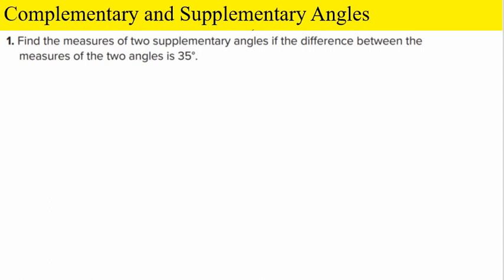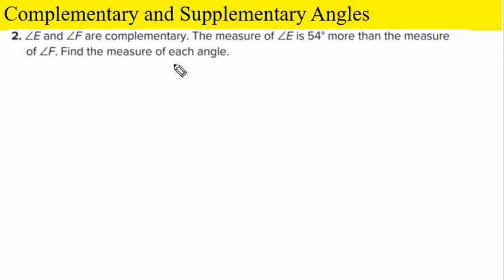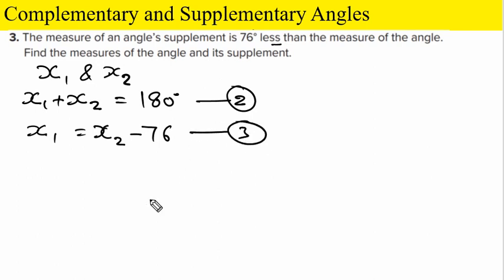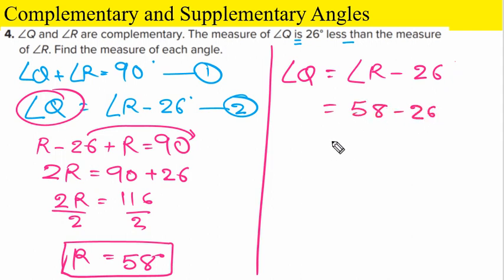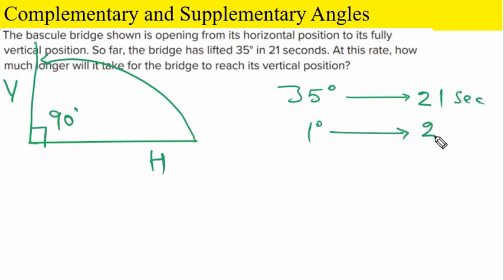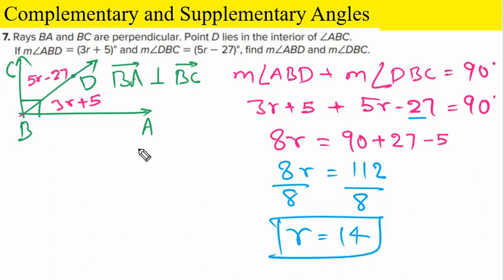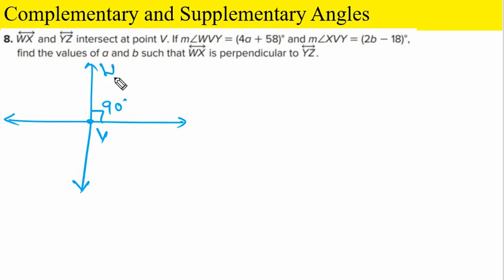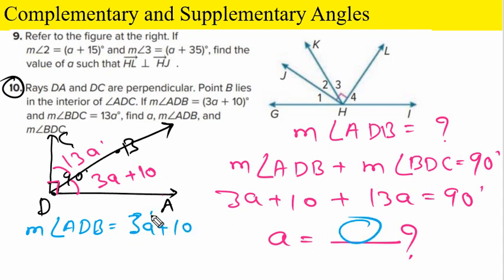Identify Complementary and Supplementary Angles